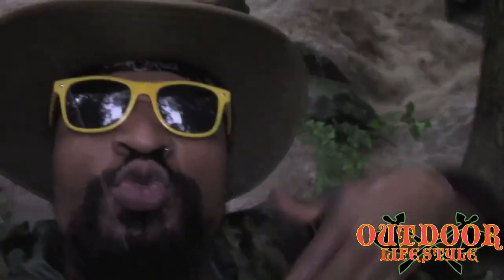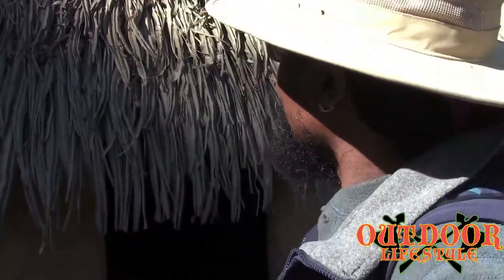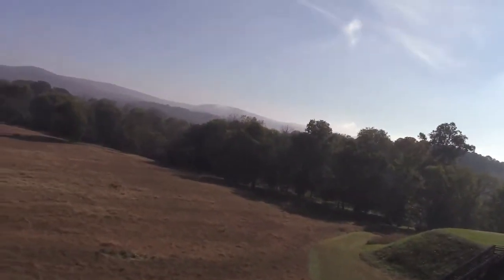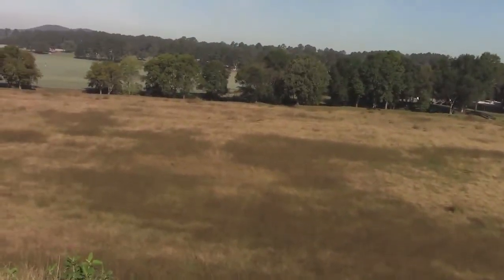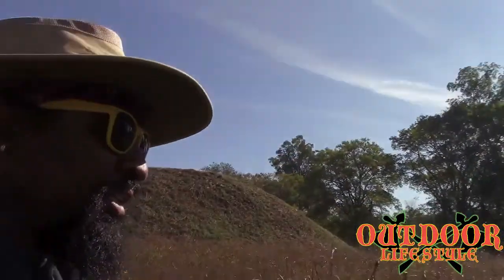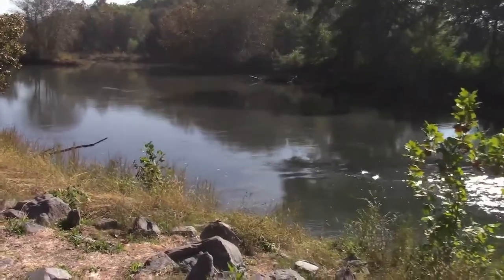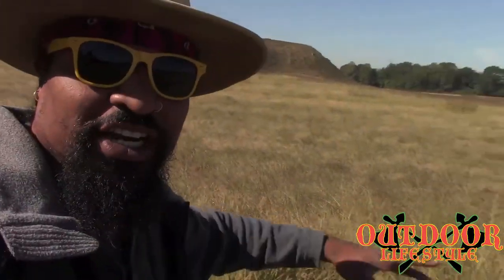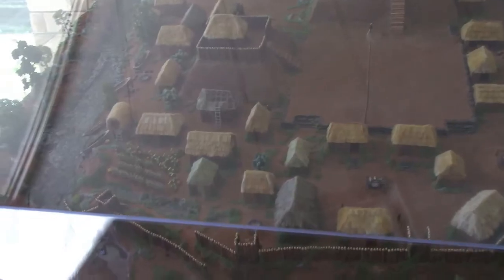International Lelo "Adventures of Lelo" Etowah Indian Mounds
Come with Lelo as he Explores the Etowah Indian Mounds in Cartersville, Ga.